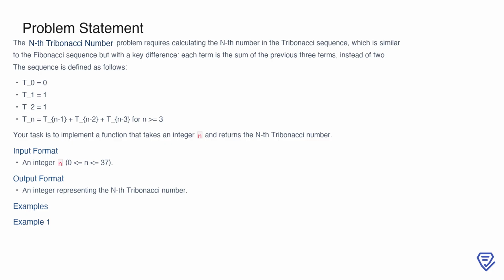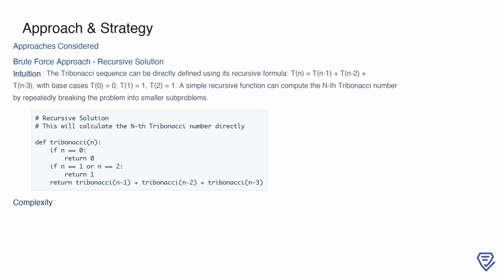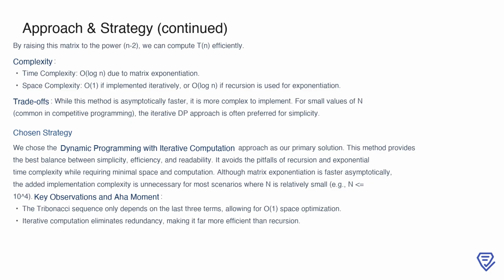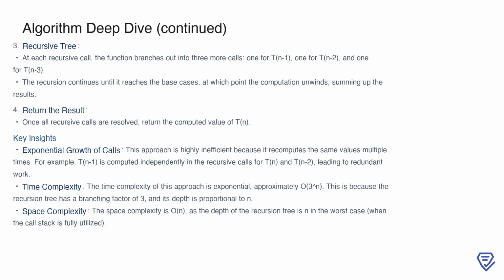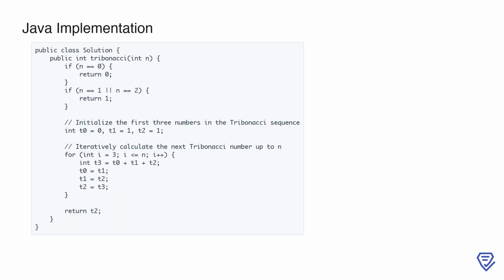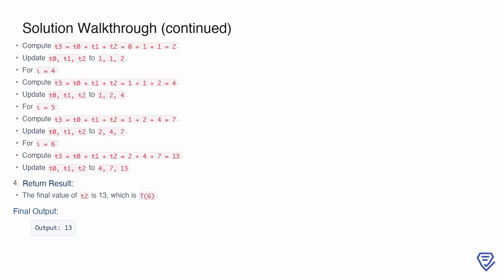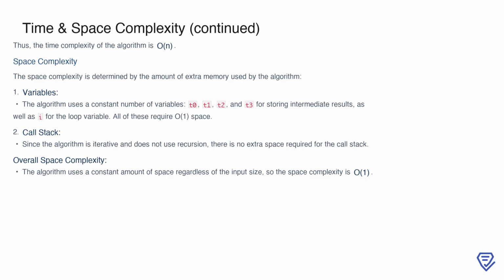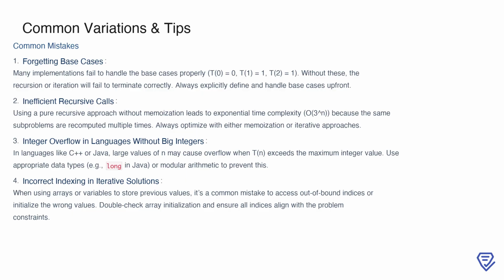LeetCode 1137: N-th Tribonacci Number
Difficulty: Easy

⏱️ Timestamps:
00:00 - LeetCode 1137: N-th Tribonacci Number
00:23 - Problem Statement
01:12 - Problem Statement (continued)
01:56 - Problem Statement (continued)
02:42 - Problem Statement (continued)
03:23 - Approach & Strategy
04:31 - Approach & Strategy (continued)
05:40 - Approach & Strategy (continued)
06:36 - Approach & Strategy (continued)
07:32 - Approach & Strategy (continued)
08:31 - Algorithm Deep Dive
09:43 - Algorithm Deep Dive (continued)
10:59 - Algorithm Deep Dive (continued)
12:01 - Algorithm Deep Dive (continued)
13:24 - Python Implementation
13:53 - Java Implementation
15:02 - Solution Walkthrough
16:17 - Solution Walkthrough (continued)
16:51 - Solution Walkthrough (continued)
18:00 - Solution Walkthrough (continued)
18:56 - Time & Space Complexity
19:53 - Time & Space Complexity (continued)
20:52 - Time & Space Complexity (continued)
22:16 - Time & Space Complexity (continued)
23:31 - Common Variations & Tips
24:41 - Common Variations & Tips (continued)
25:28 - Common Variations & Tips (continued)
25:49 - Common Variations & Tips (continued)
26:13 - Conclusion
26:30 - Thank You!